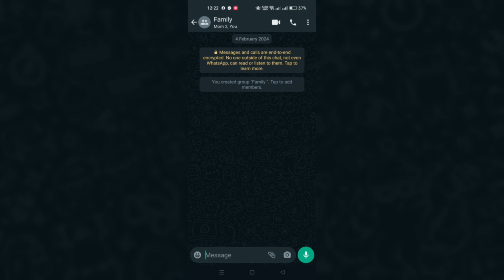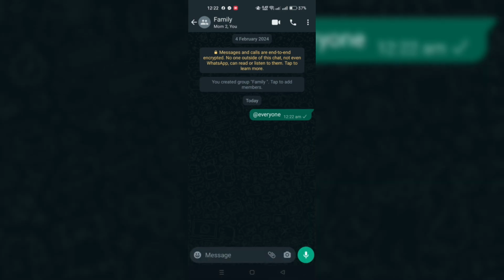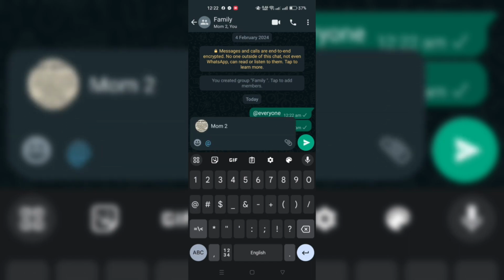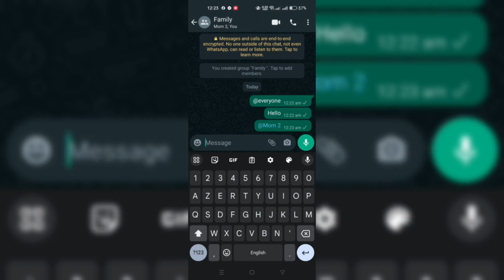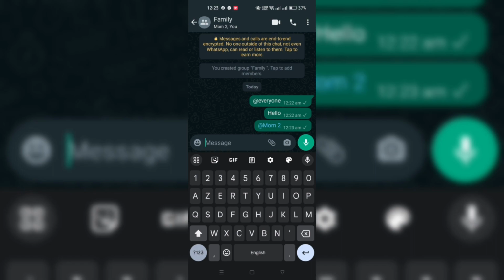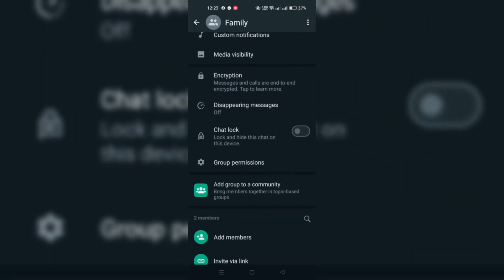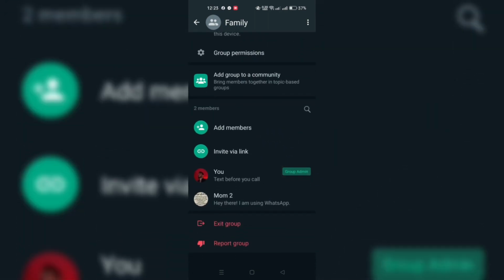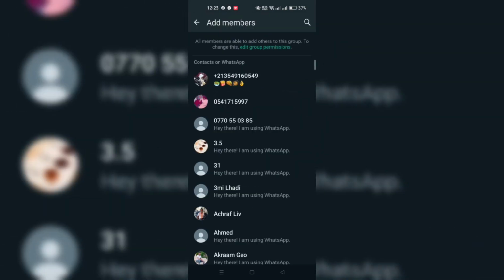How To Tag Everyone In A WhatsApp Group: Quick & Easy Guide!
Ever found yourself in a situation where you needed to grab the attention of everyone in a WhatsApp group chat? Whether it's an important announcement, a gathering, or just sharing something interesting, tagging everyone can be incredibly handy. In this video, we're going to show you the most efficient way to tag all members of a WhatsApp group, ensuring no one misses out on your message.

🔹 What You Will Learn:

The basics of group chats in WhatsApp.
Step-by-step instructions on how to tag everyone in a group.
Tips and tricks to enhance your WhatsApp group chat experience.
Understanding WhatsApp's latest features and how they can benefit your group interactions.

Save time with our straightforward, easy-to-follow guide.
Improve your communication within WhatsApp groups.
Make sure important messages are seen by all members.
Enhance your WhatsApp usability with little-known tips and tricks.

WhatsApp group admins and members looking to improve group communication.
Anyone new to WhatsApp or unfamiliar with group chat functionalities.
Tech enthusiasts interested in maximizing app features for better interaction.